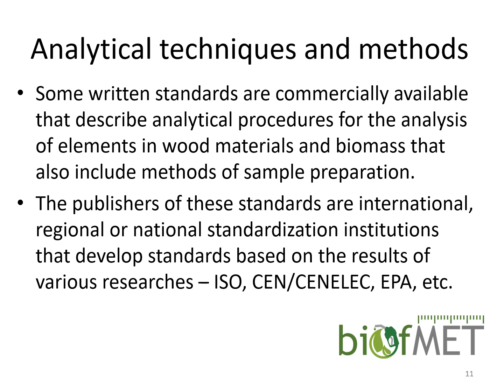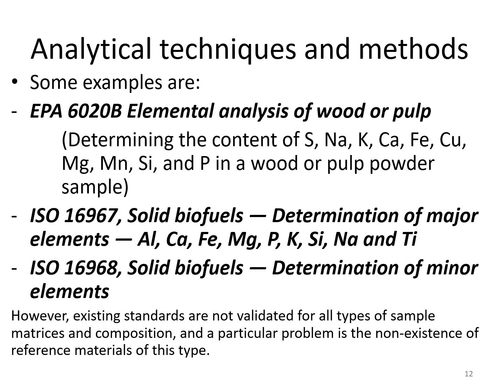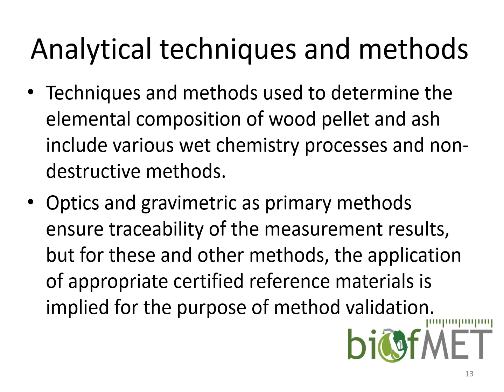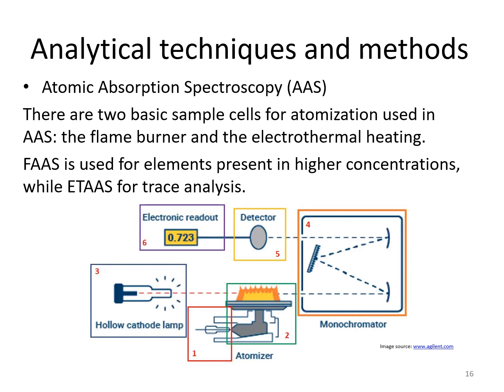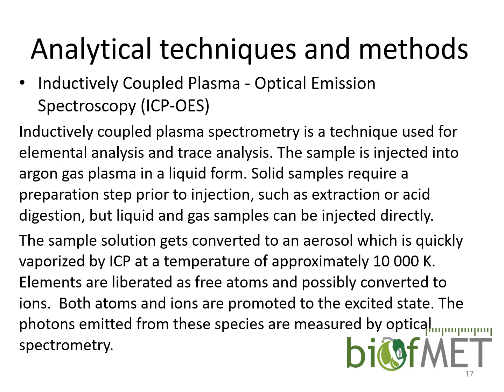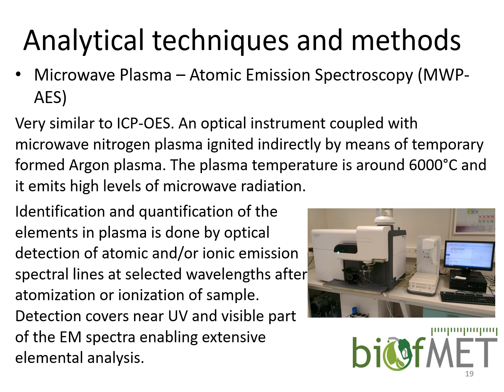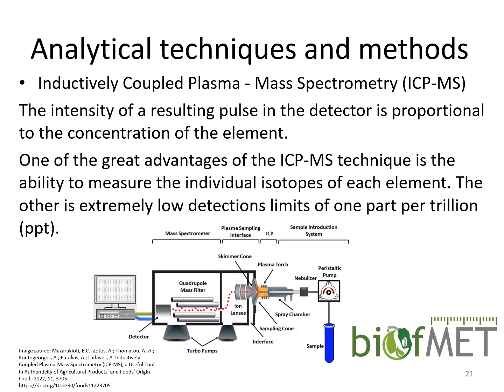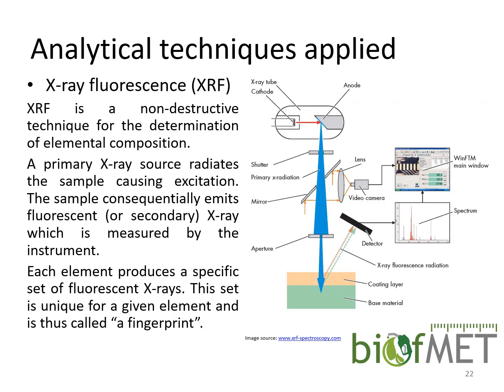Determination of elements in solid biofuels and ash – Part 2 of 2, by Katarina Hafner-Vuk (IMBiH)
Conventional analysis techniques (ICP-OES, MP-AES) are used to characterize the ash composition for relevant elements, in order to establish traceability, i.e. to prepare standards for the calibration of fast field methods that work on the principle of fluorescence x-ray spectrometry.